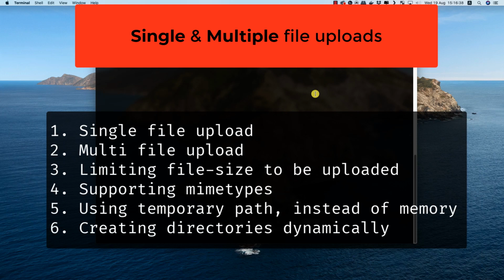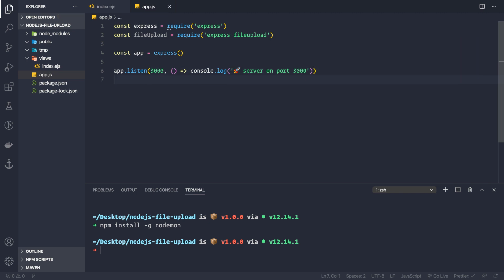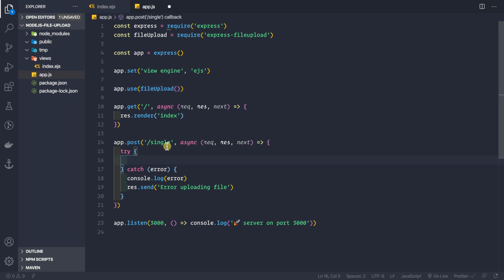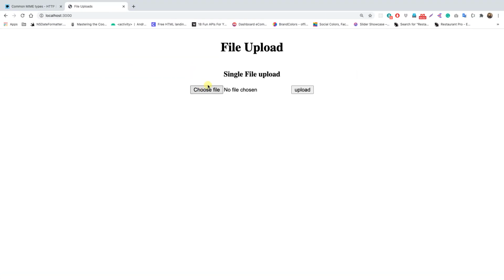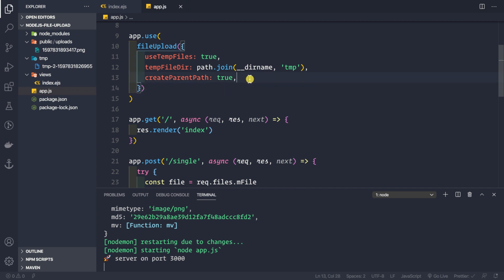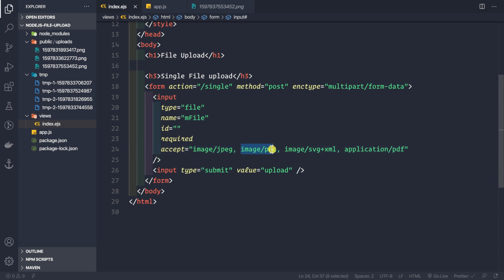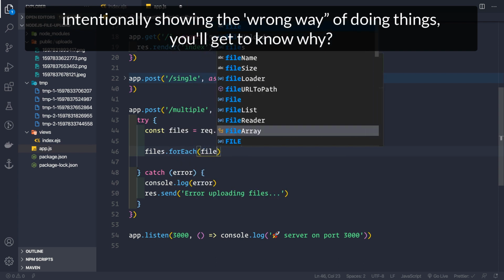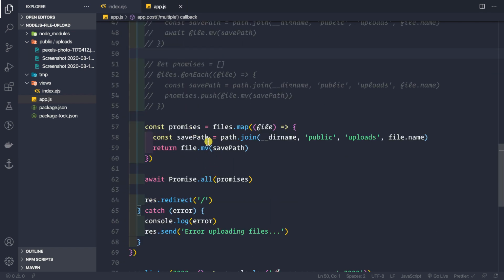How to upload Files in NodeJS (single & multiple with other checks)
In this video you will learn how to upload files to a nodejs express application

Topics covers:
1. Single file upload
2. Multi file upload
3. Limiting file-size to be uploaded
4. Supporting mimetypes
5. Using temporary path, instead of memory
6. Creating directories dynamically